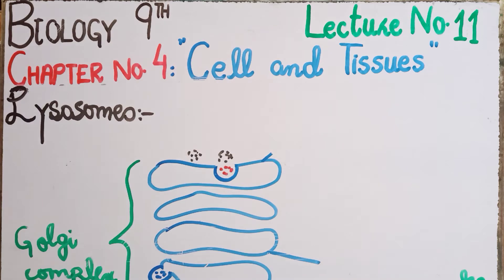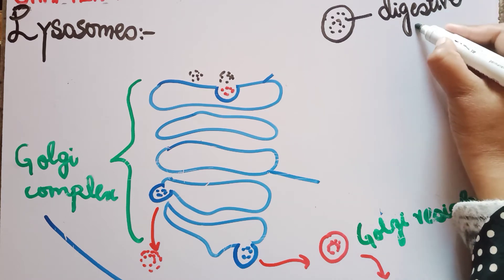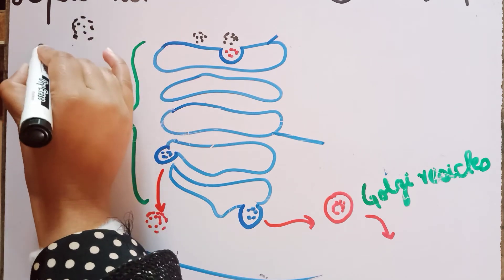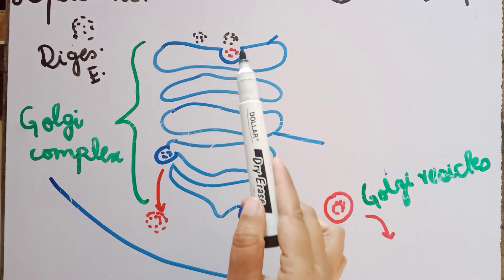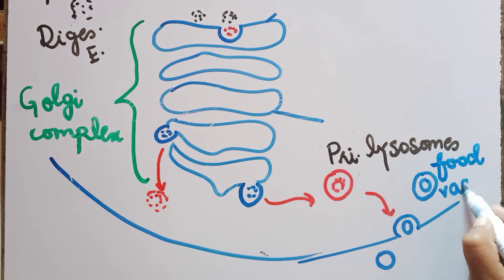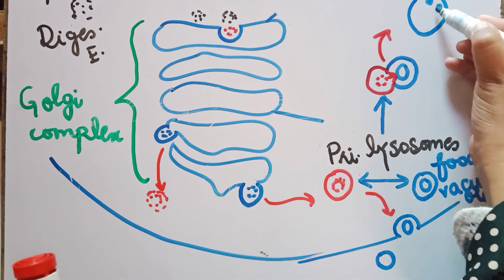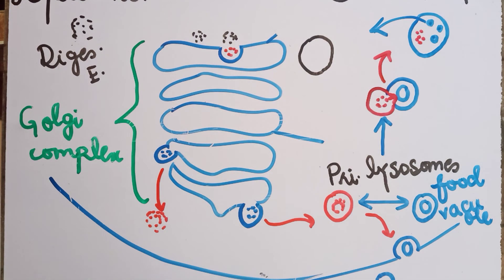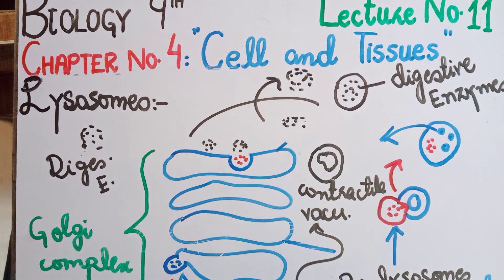Unit 4: Lecture no.11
This video is about Unit 4 i.e. Support and Movement of class 9.